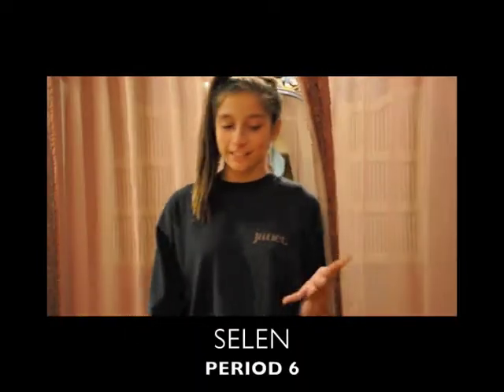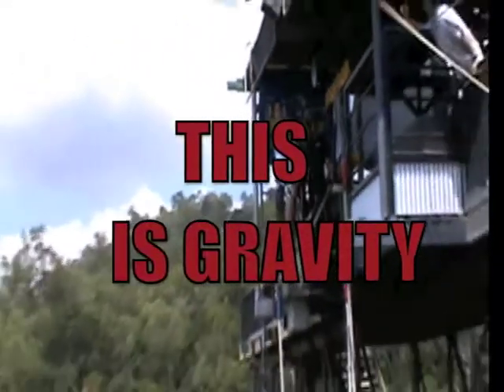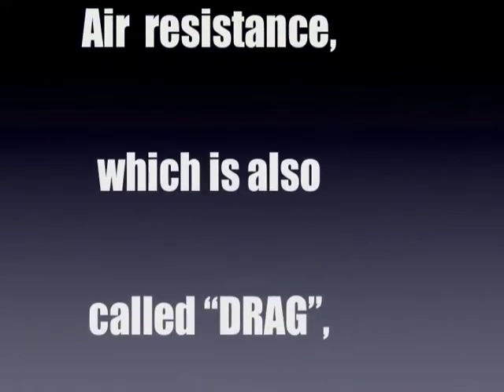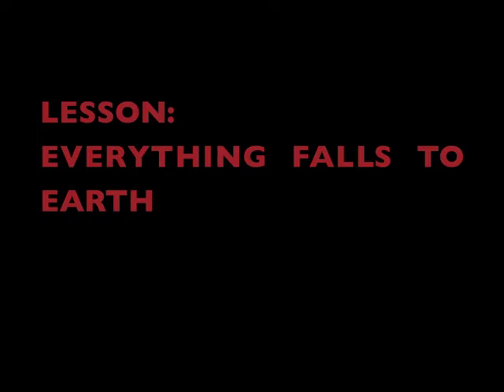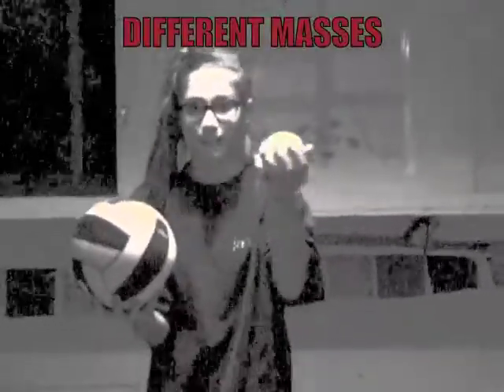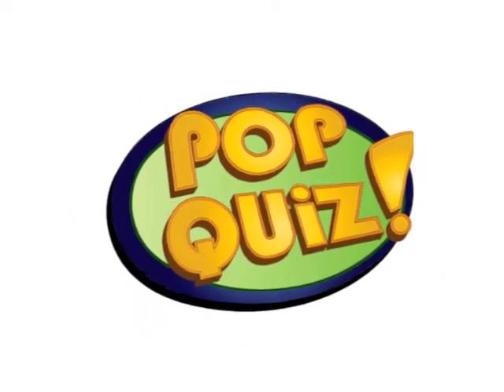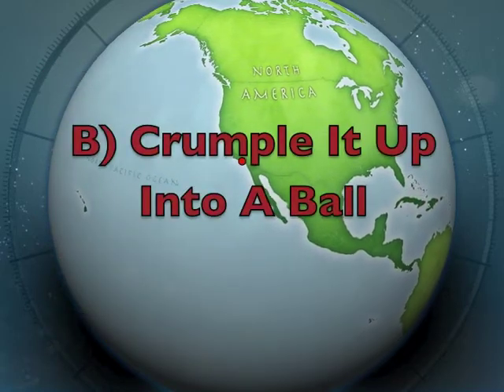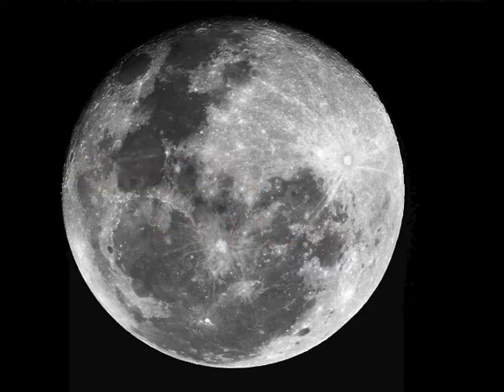"Gravity" - Whitney's 8th Grade Science Project